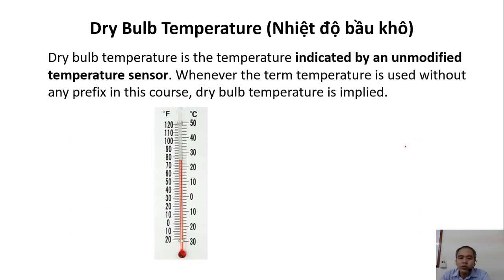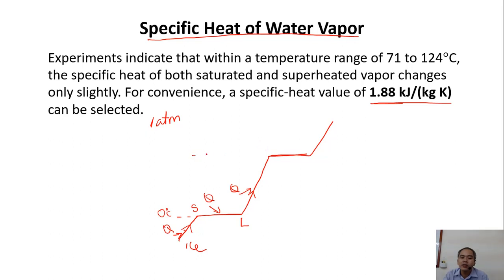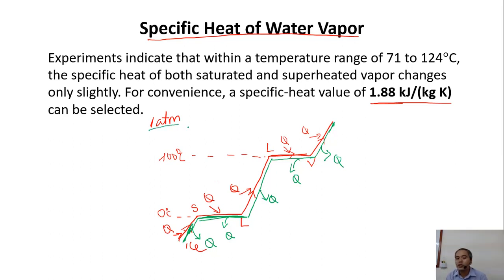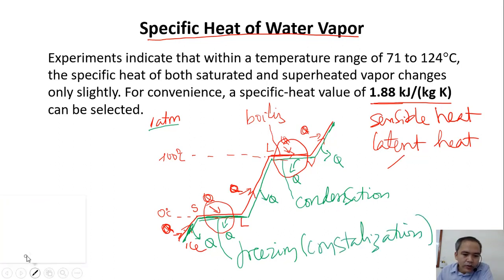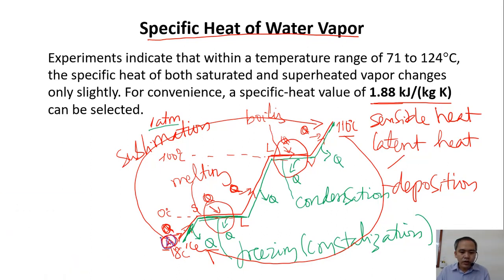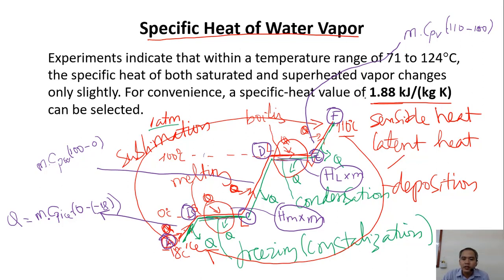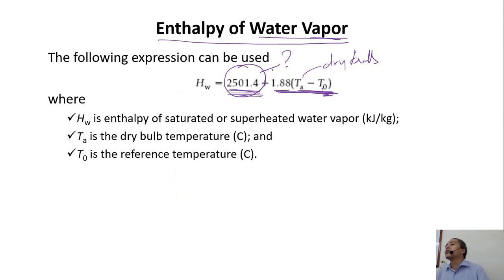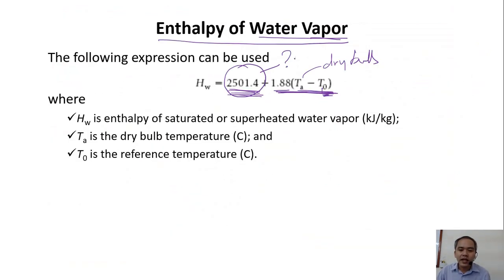Drying 2. Dry bulb temperature, specific heat and enthalpy of water vapor| Moist air properties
0:01 what is dry bulb temperature
0:45 specific heat of water vapor vs specific heat of liquid water vs specific heat of ice
1:20 heating water involving phase changes (sensible heat vs latent heat, latent heat of fusion, latent heat of vaporization. Melting/freezing, heating/cooling, boiling/condensation, sublimation/deposition). Calculation of total energy to heat water involving phase changes
10:35 enthalpy of water vapor